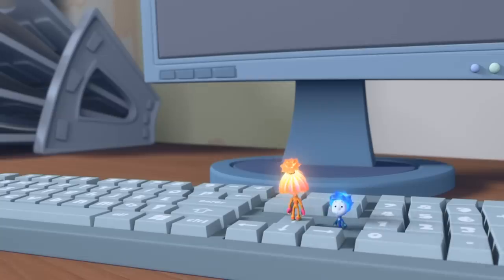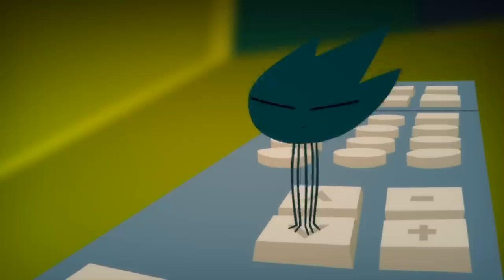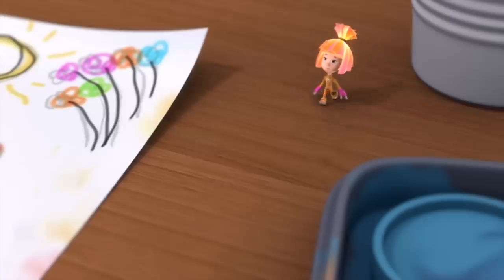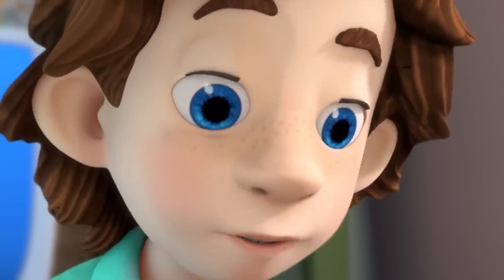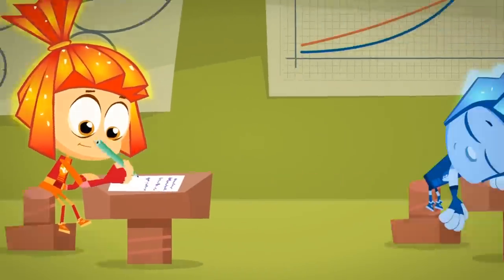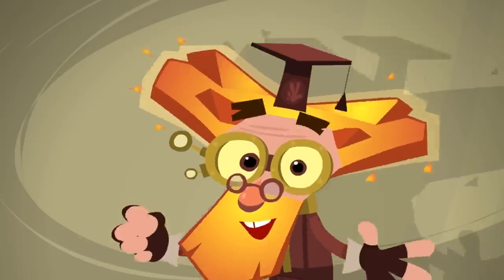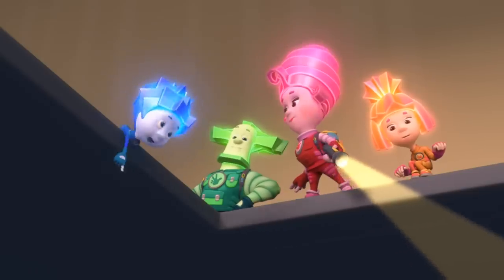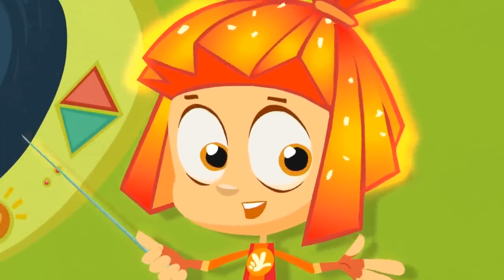The MONSTER in the Computer! | The Fixies | Animation for Kids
Simka tries to convince Nolik that the terrible sound they hear inside of Tom Thomas’ broken computer is a horrible ""Fixie-eater"".

00:00:00 - The Fan
00:05:06 - The Combination Lock
00:10:17 - The Washing Machine
00:15:27 - The Remote
00:20:38 - The Alarm clock
00:25:45 - The Lever
00:30:54 - The Flashlight
00:36:07 - The Drain
00:41:09 - The Balloon
00:46:17 - The Electric Kettle
00:51:28 - The DVD
00:56:26 - The Toothbrush
01:01:31 - The Electric Train
01:06:41 - The Screws
01:11:49 - The Microwave
01:16:57 - The Magnet
01:22:07 - The Stapler
01:27:17 - The Keyboard
01:32:26 - The Refrigerator
01:37:37 - The Thermometer
01:42:55 - The Pen
01:48:06 - The Aquarium
01:53:16 - The Music Box
01:58:28 - SMS
02:03:33 - The Spare Part